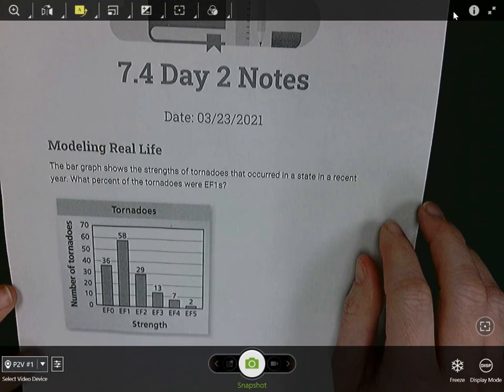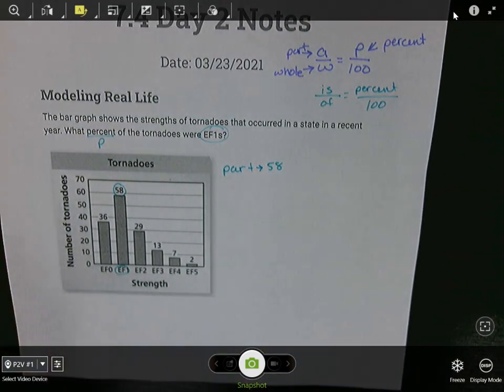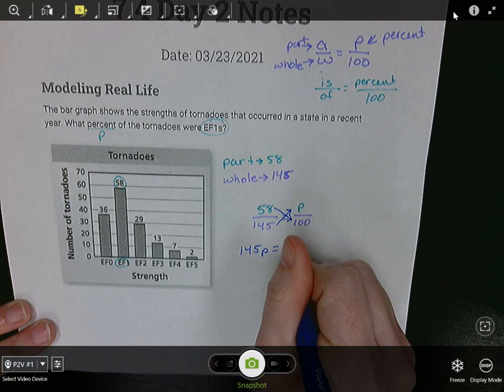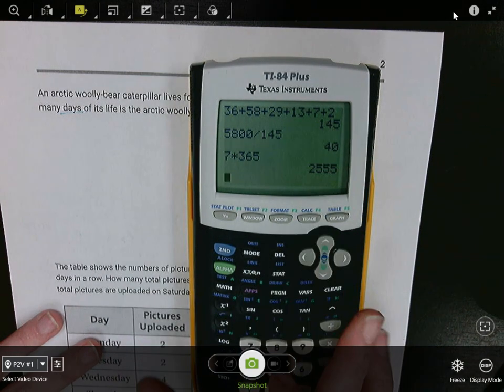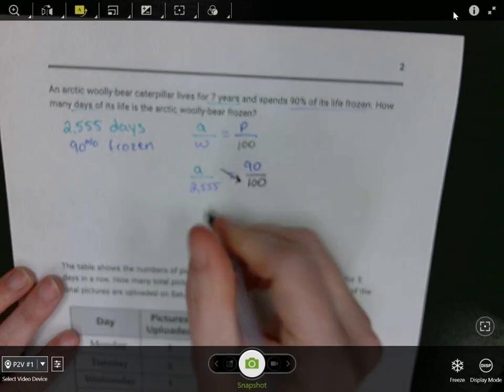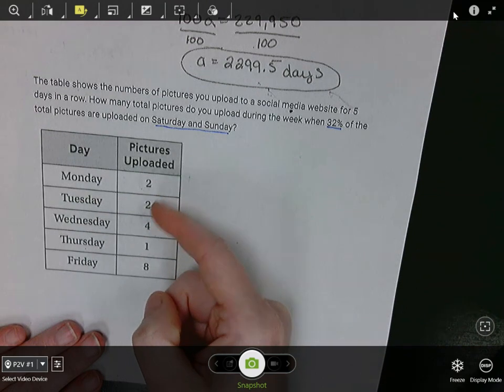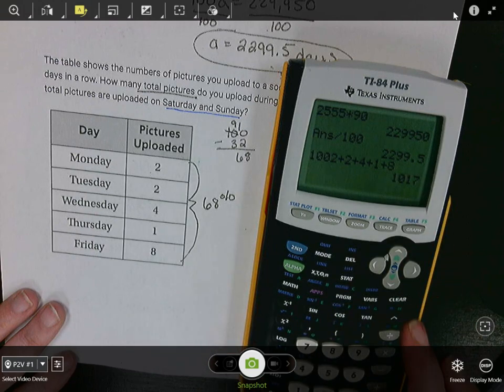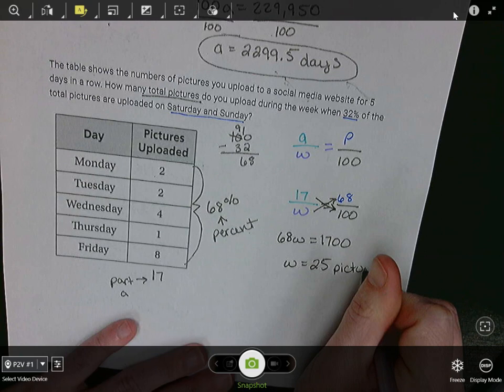7.4 Day 2 Notes 3/23/21